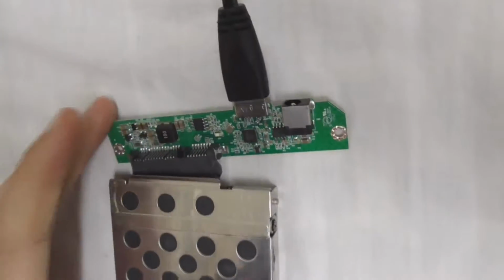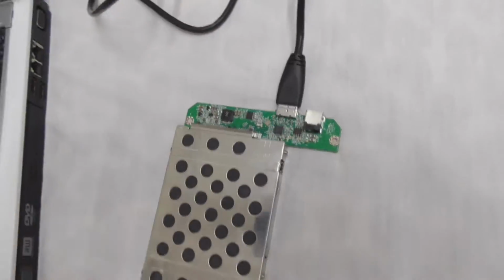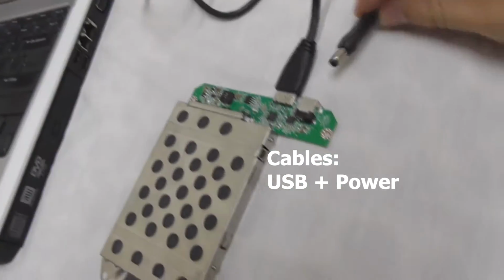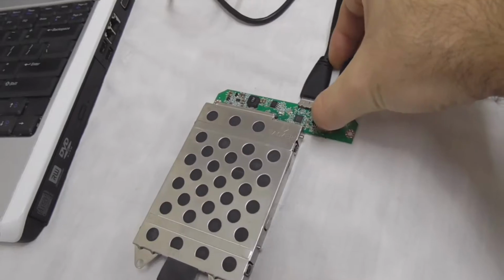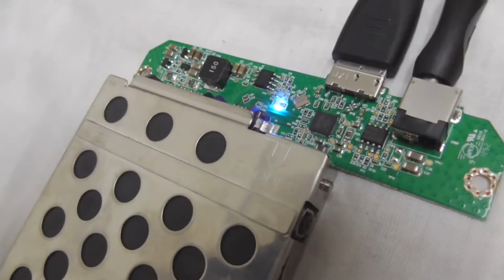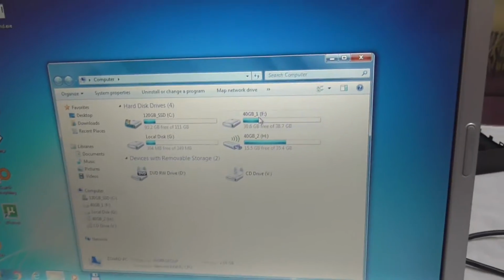Serial ATA to USB 3.0 adapter from an external HDD (E3215-1215A_4D)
Circuit board is from a 2TB Seagate Expansion Desktop Drive (ID: ST2000DM001-1E61C)
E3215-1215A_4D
Compatible with 3.5 inch and 2.5 inch Serial ATA Hard Disks